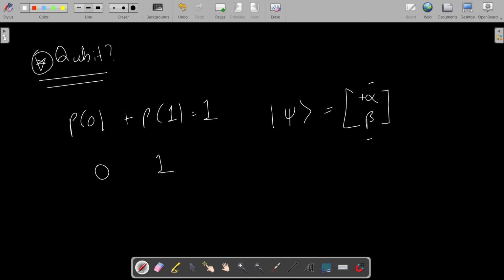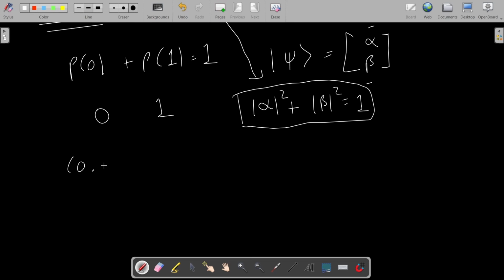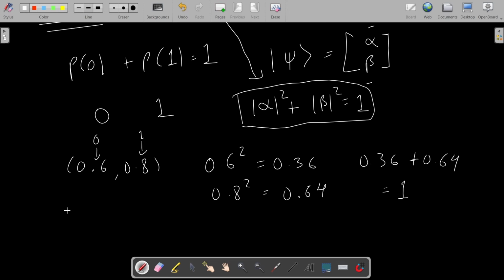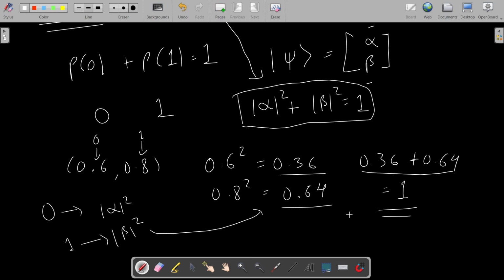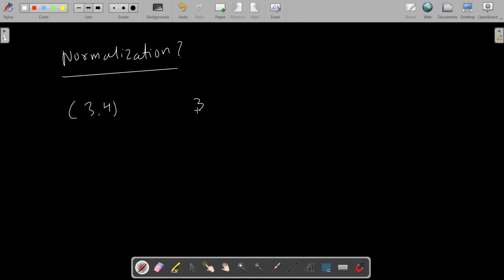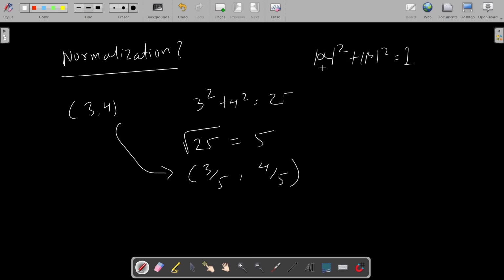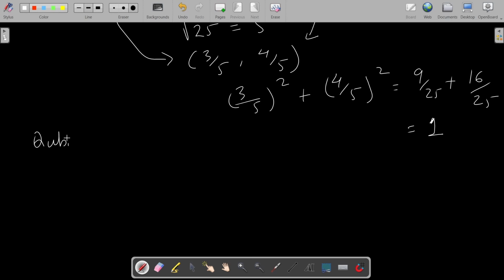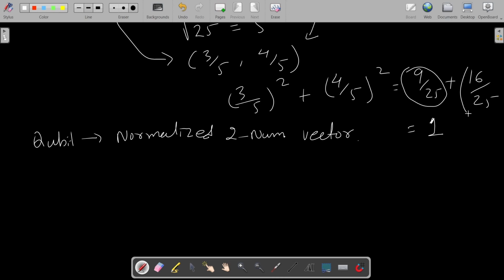Qubits Finally Explained (The Math That Makes Quantum Make Sense)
Quantum computing feels mysterious because most explanations skip the mathematical foundation. In this video, we build the concept of a qubit from scratch using only basic algebra.

You will learn:

Why probabilities must sum to 1
What amplitudes really are
Why we square them
What normalization actually means

If you truly understand the equation
|α|² + |β|² = 1
you understand the foundation of quantum computing.

This is Part 1 of my “Quantum From Zero” series.

Next video: Why are amplitudes complex numbers?

This video is my original explanation and presentation of foundational quantum computing concepts.

The mathematical formulas and principles discussed (such as bra–ket notation and qubit representation) are standard scientific knowledge found in textbooks, research papers, and university courses.

This content is not a claim of ownership over these formulas or theories.

I am sharing my personal understanding and learning approach, developed after studying from multiple academic sources, books, lectures, and online materials.

The goal of this channel is to help students, engineers, and researchers build strong conceptual clarity in quantum computing.